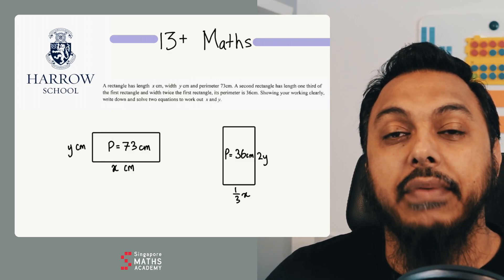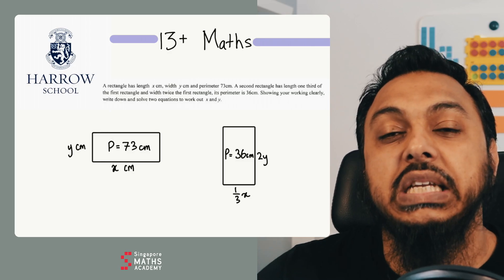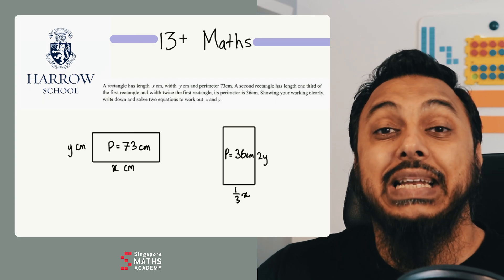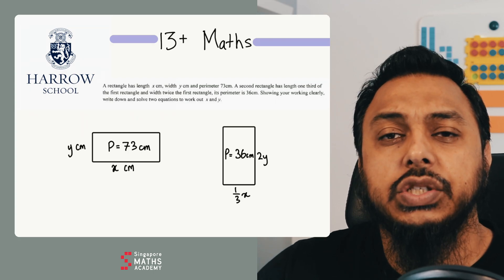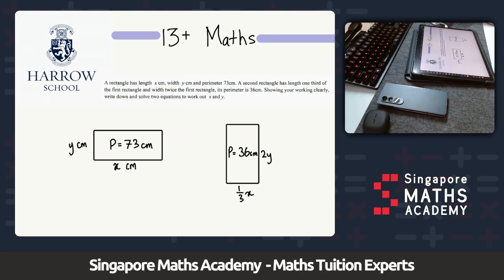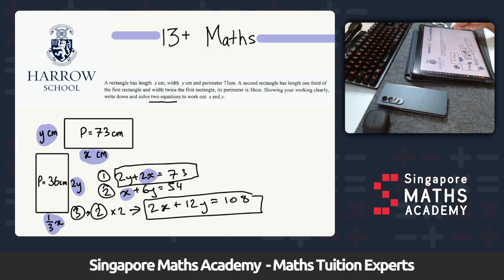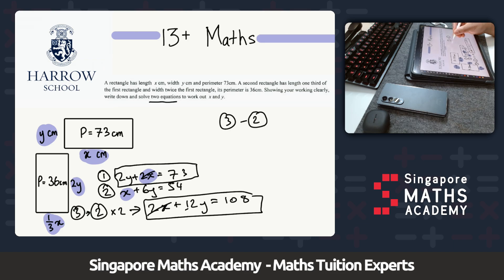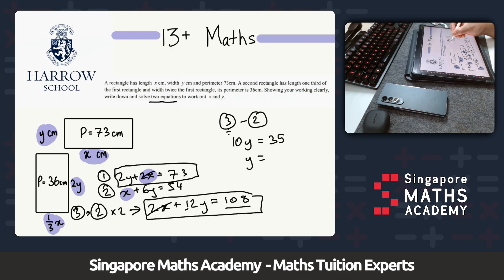Harrow School 13+ Maths (Perimeter Question)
In this video, Mohi covers some challenging algebraic equations found in Harrow School's 13+ Entrance Exams.